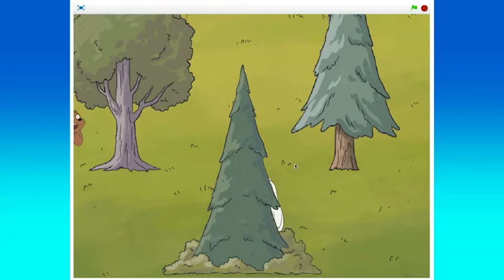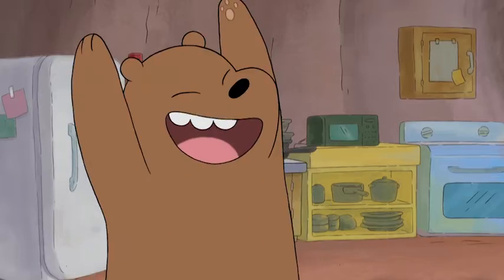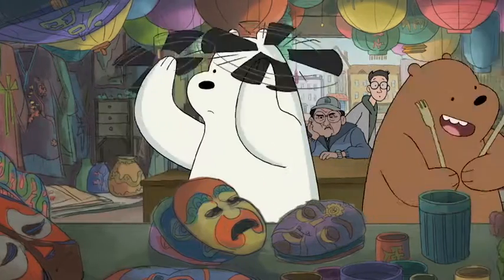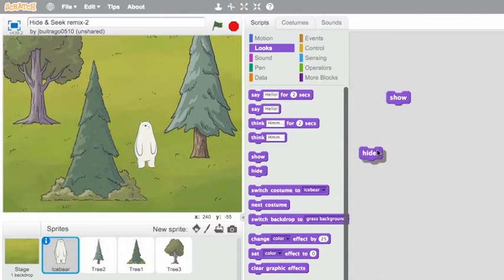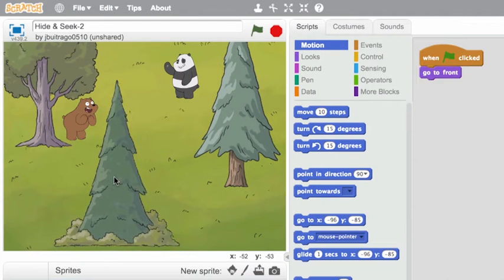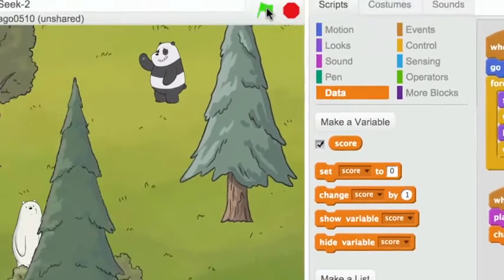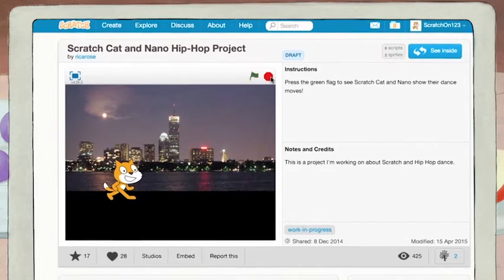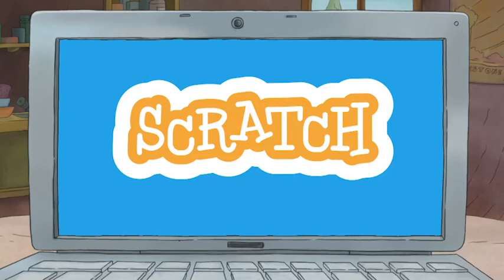Cartoon Network - We Bare Bears Hide and Seek Game Scratch Intro HQ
Credit to Lifelong Kindergarden on Vimeo
The Cartoon Network is a part of the Turner Broadcasting System.